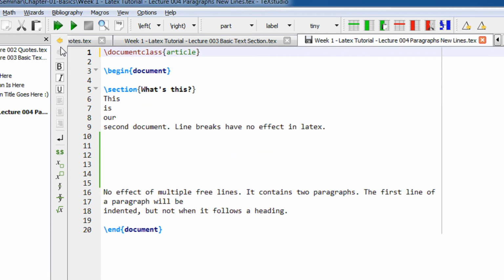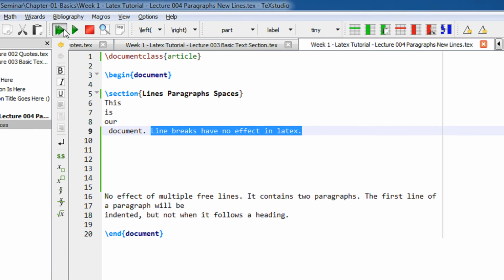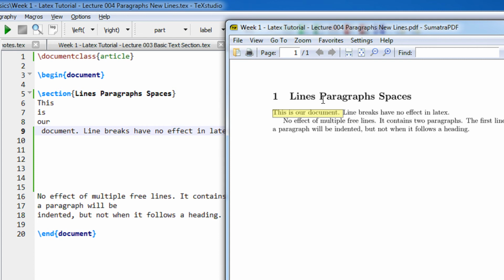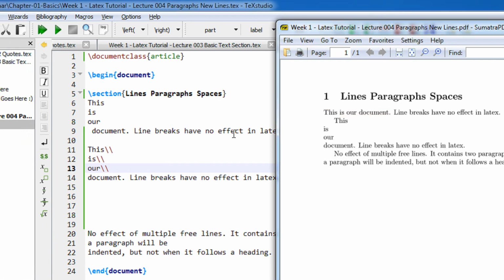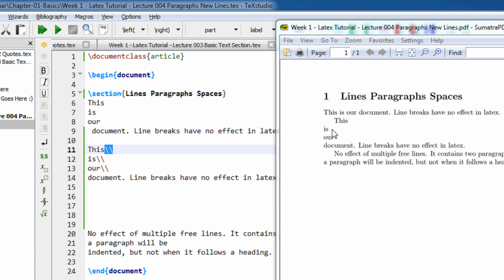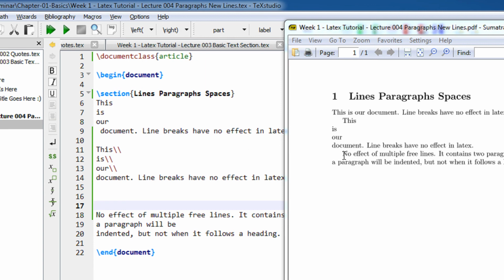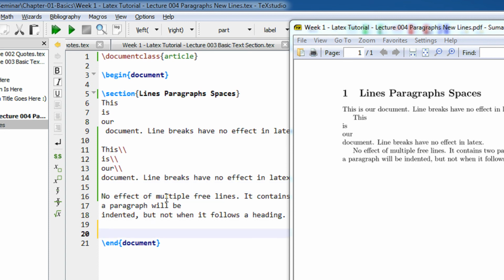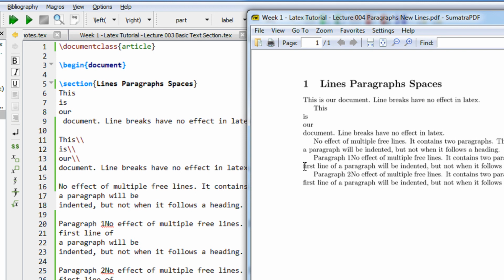Week 1 Latex Tutorial Lecture 004 Paragraphs New Lines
\documentclass{article}

\begin{document}

\section{Lines Paragraphs Spaces}
This
is
our
 document. Line breaks have no effect in latex.

This\\
is\\
our\\

No effect of multiple free lines. It contains two paragraphs. The first line of
a paragraph will be
indented, but not when it follows a heading.

Paragraph 1No effect of multiple free lines. It contains two paragraphs. The
first line of

Paragraph 2No effect of multiple free lines. It contains two paragraphs. The
first line of
\end{document}